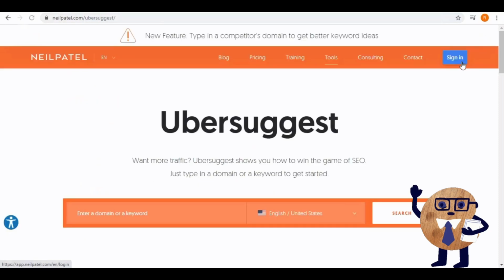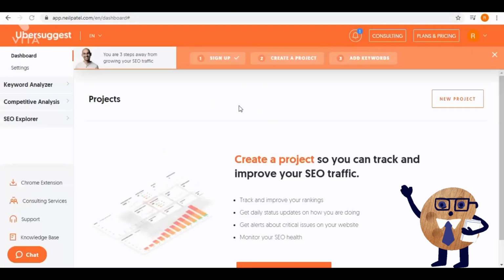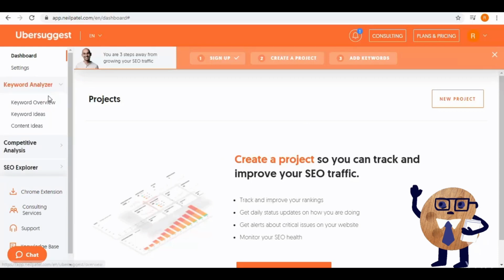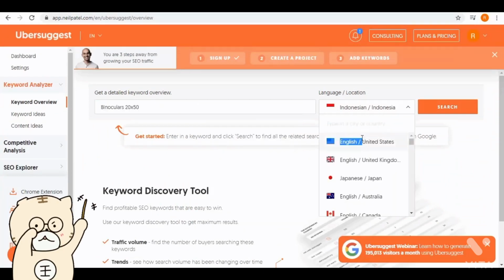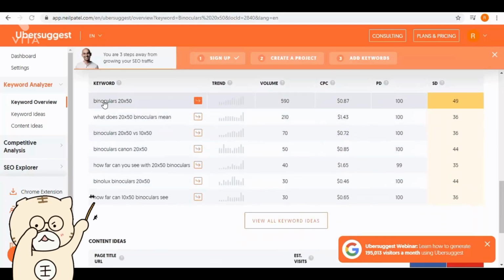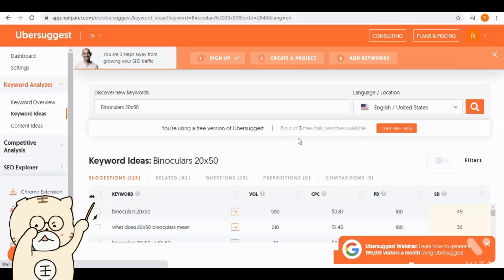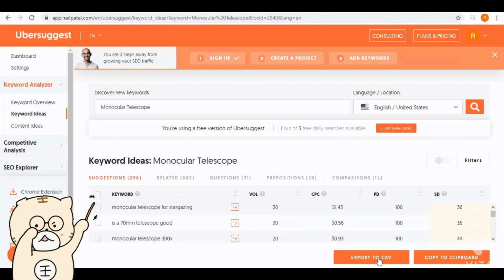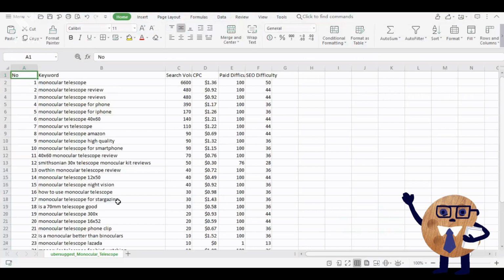How to search Key word |Affiliate Marketing Tutorials |Amazon Affiliate marketing Search keywords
Affiliate Marketing is basically an online sales technique that lets the owner of a product increase sales by giving rights to others targeting the same audience, who are known as affiliates, to earn a commission by recommending the product to others. At the same time, it helps the affiliates to earn some income from the product sales without actually having to create or sell their own products.
To be precise, Affiliate Marketing is all about citing a service or product by sharing it on a website, blog or social media platforms. The Affiliate partner earns a commission each time a buyer makes a purchase using the unique link associated with their reference. If practised with utter care and dedication, this performance-based opportunity can become an essential part of your business by providing you with a healthy source of income.